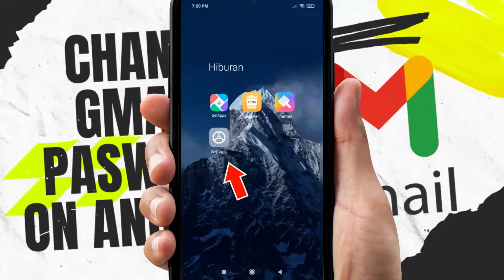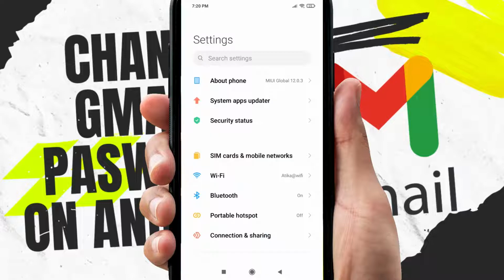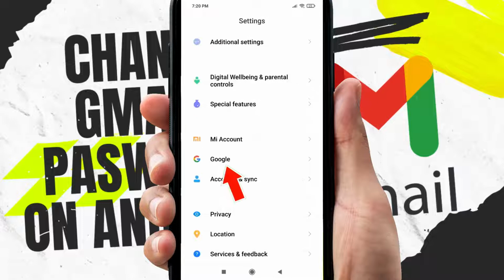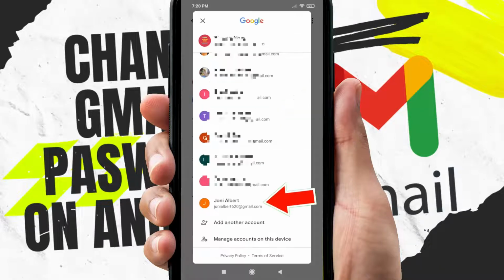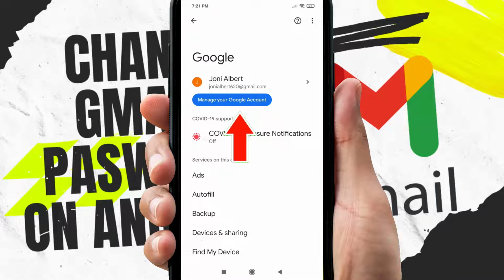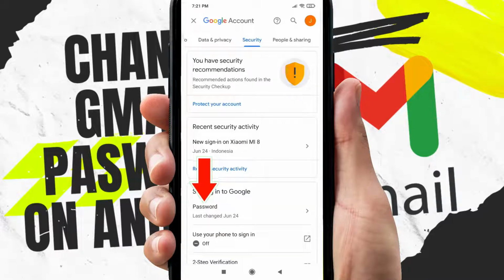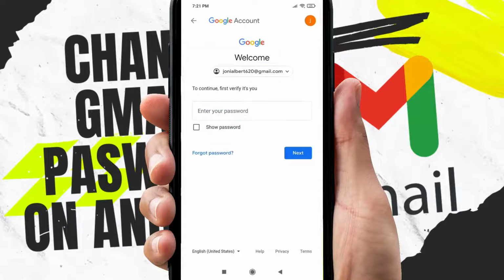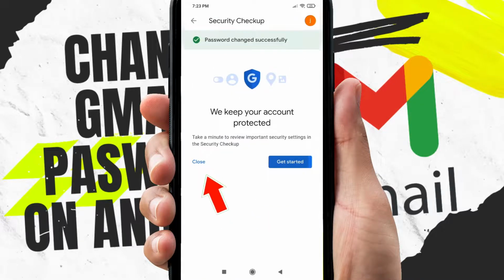How to change gmail password on android phone or mobile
Welcome To This How To ITech Channel. This channel will discuss various kinds of tutorials that are needed by many people, from tutorials on android, iphone, computers, youtube tutorials, to tutorials in everyday life.

In this video, I will discuss How to change gmail password on android phone or mobile. Don't skip this video so you can understand.